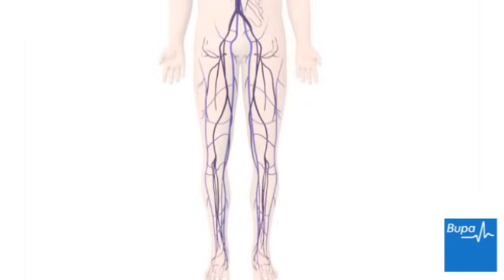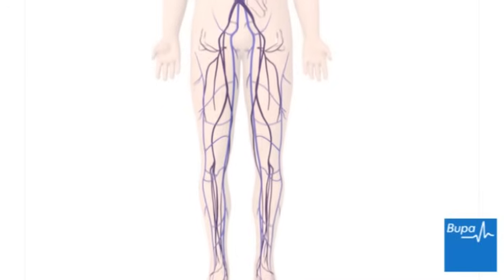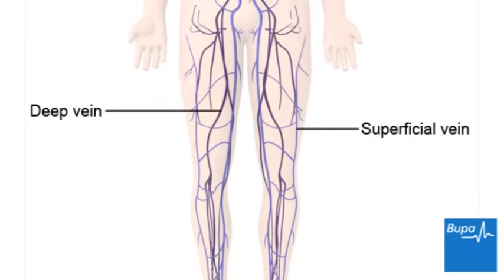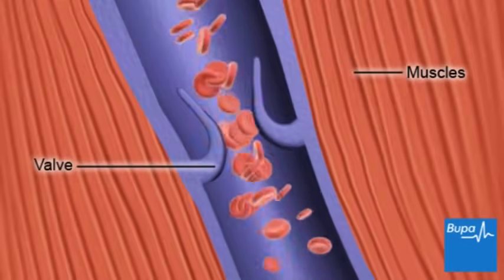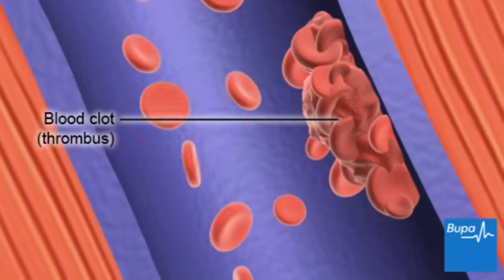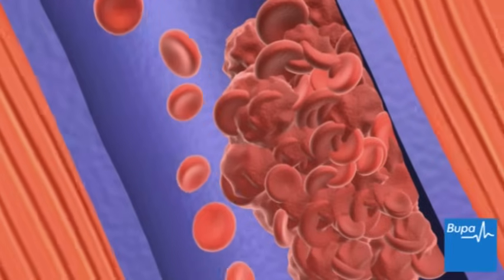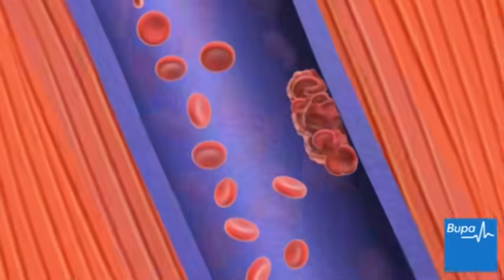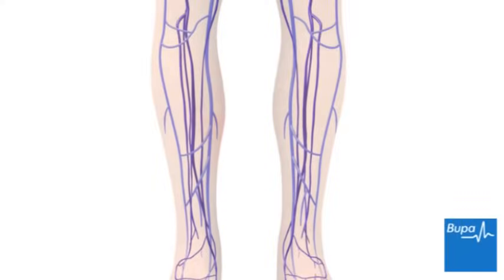How deep vein thrombosis (DVT) forms | Bupa Health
Deep vein thrombosis (DVT) happens when a blood clot forms in a deep vein and is most common in the deep veins of your lower leg.